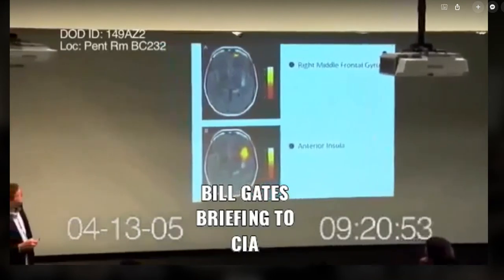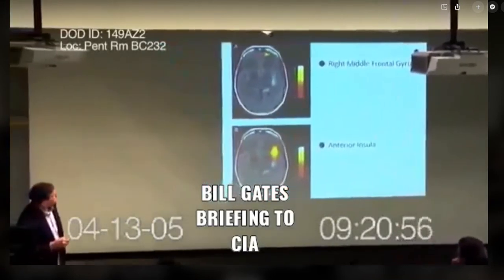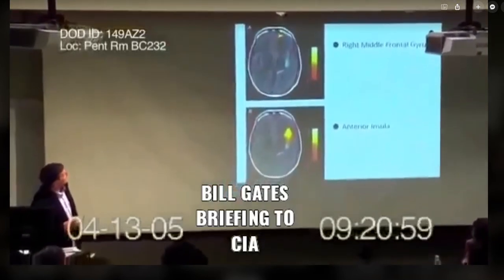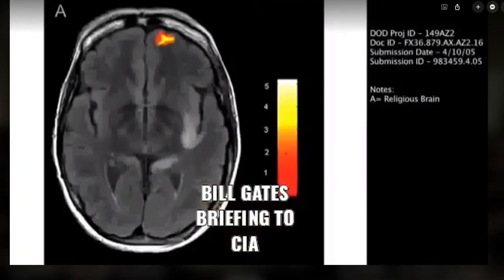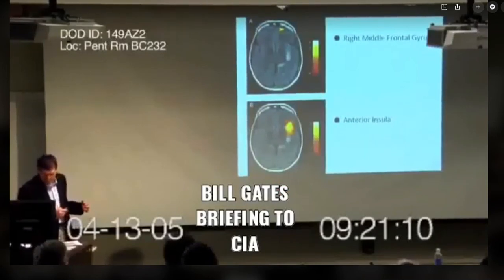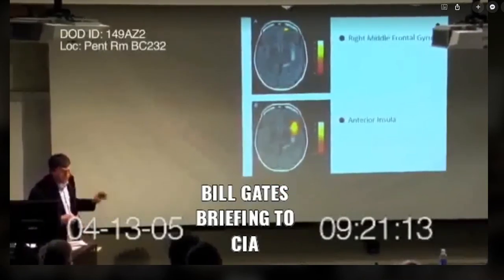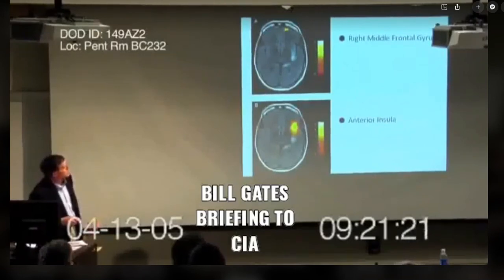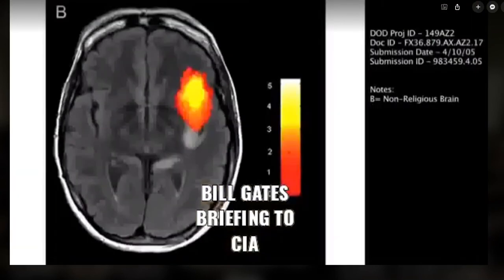Bill Gates CIA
Virus for the Religious Brain